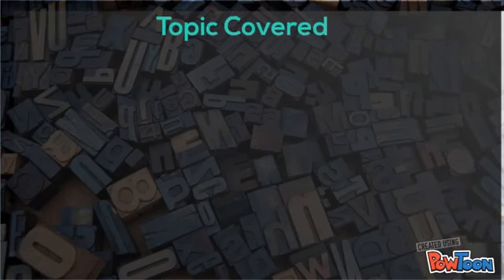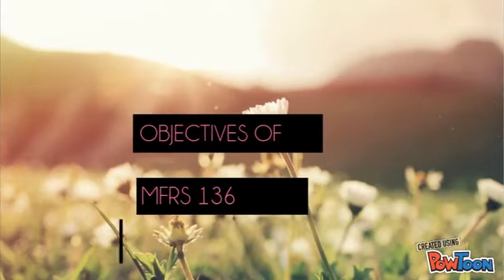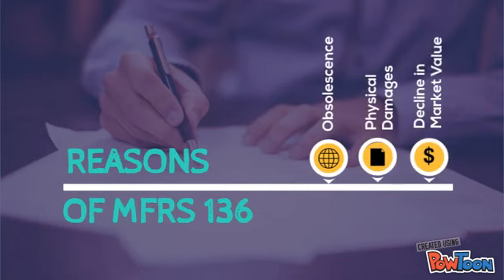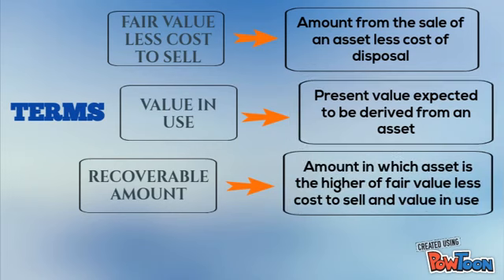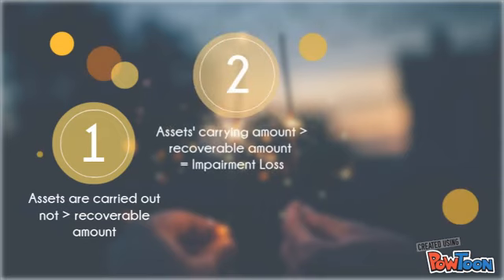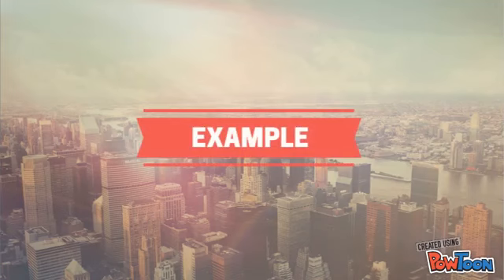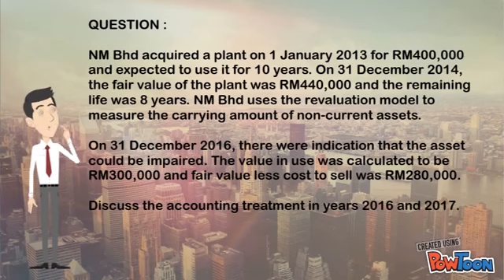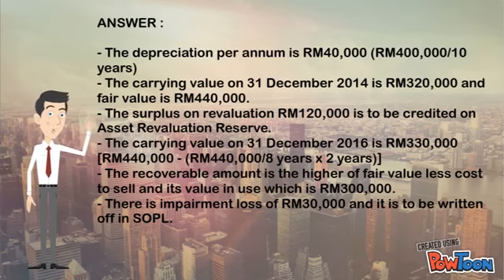FAR320 MFRS136 Impairment of Assets (5A)